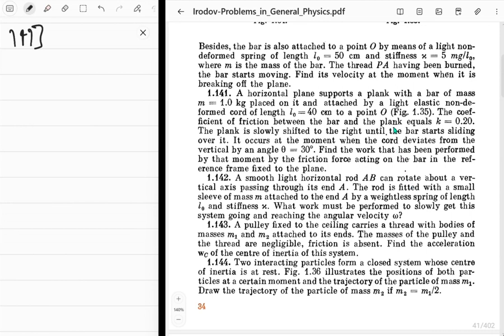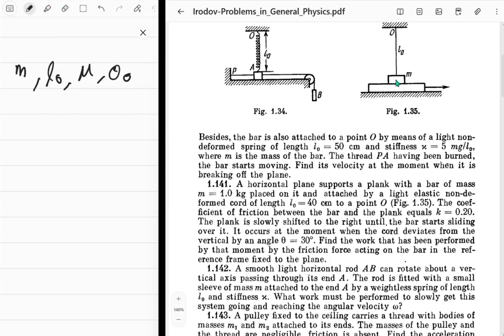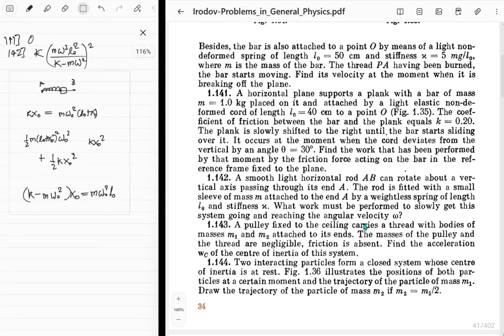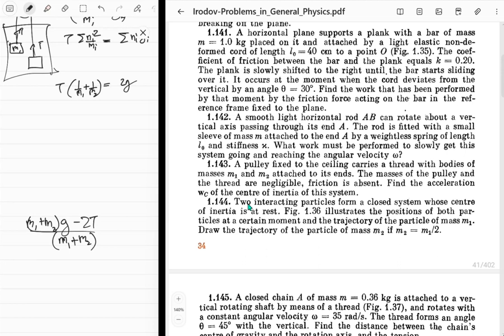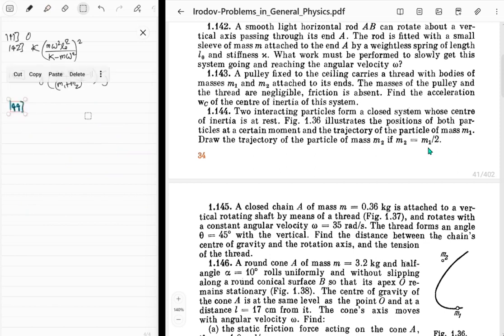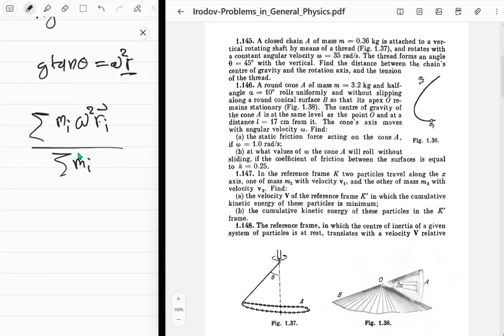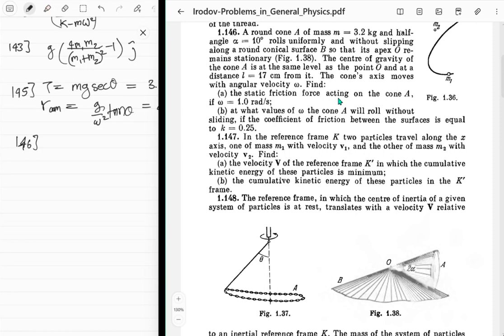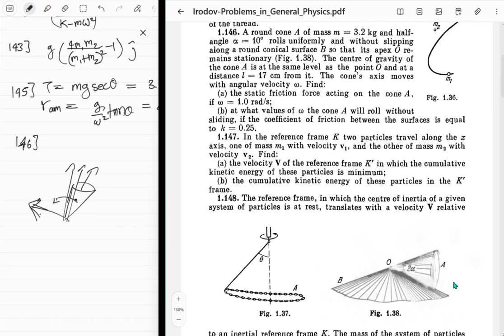Irodov Energy , Momentum , COM (3)